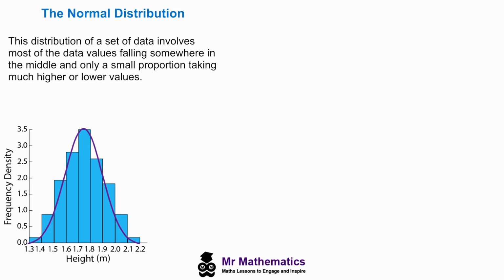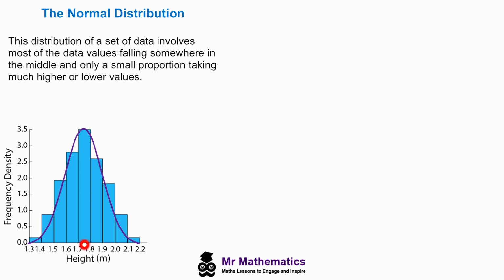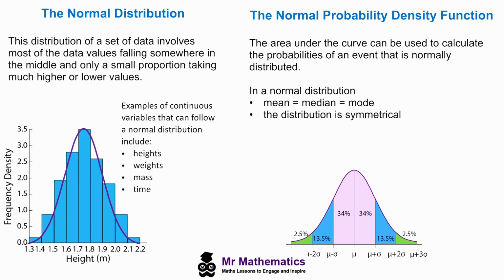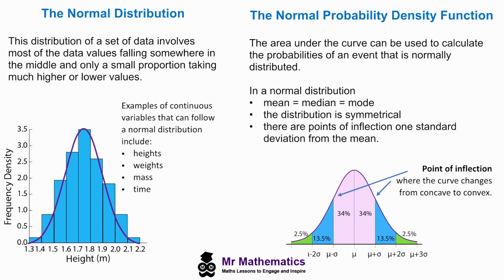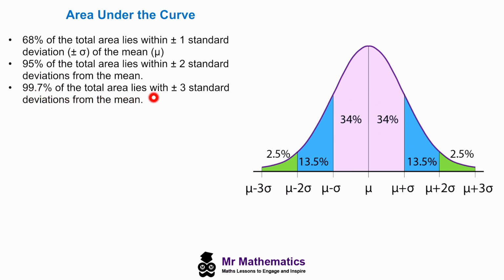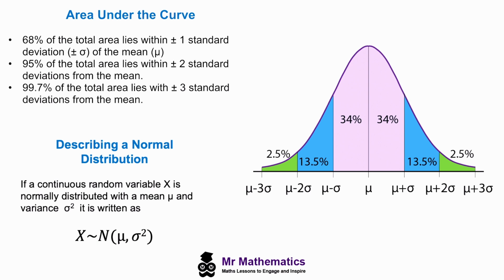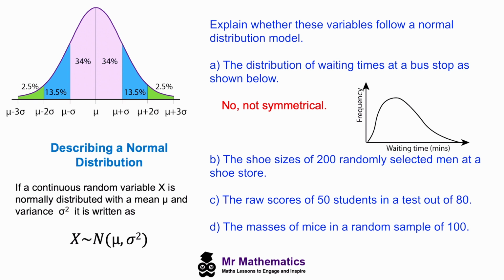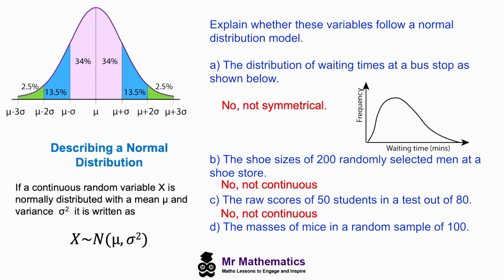Introduction to the Normal Distribution Part 1 | Mr Mathematics